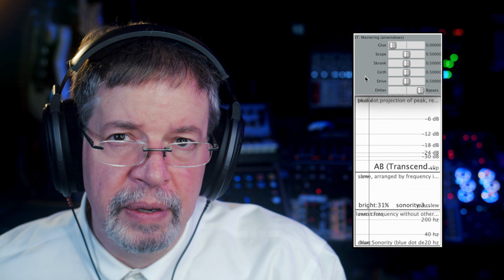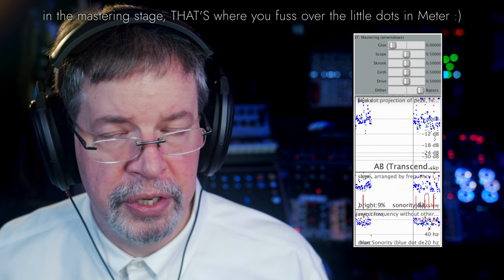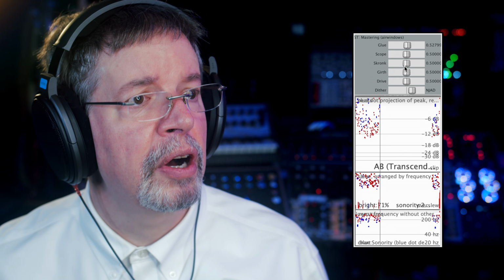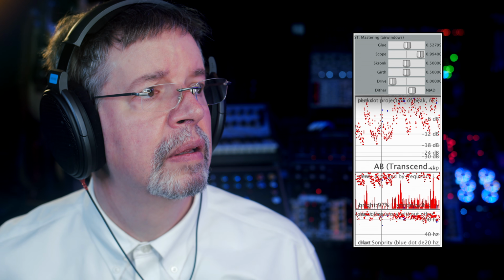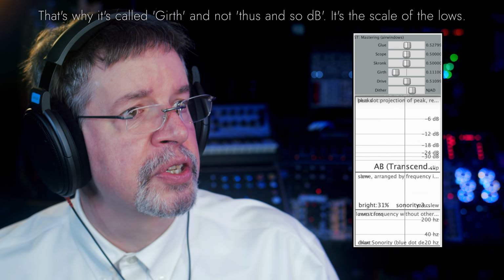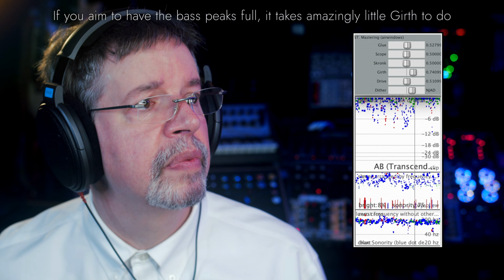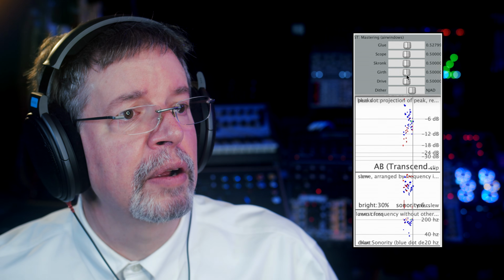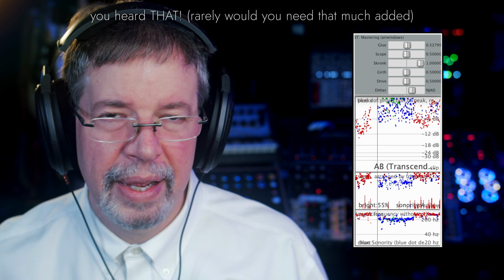Airwindows Mastering: Free Mac/Windows/Linux/Pi CLAP/AU/VST3/VST2/LV2/Rack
This plugin was a wild beast when I started working on it: it's now tamed to the point where I don't think you can do lots of harm by accident with it. It began as FOUR bands of Kalman filtering complete with the treble management available in Air4, and I had to run one of the bands backwards to make it work (as far as the direction you moved the control), and it constantly tried to do huge tone-obliterating things with the tiniest movements of the bands against each other.

Soon sorted THAT out. Meet Airwindows Mastering. You're meant to use it with Meter, to adjust stuff in the 'peak clouds' that wouldn't be immediately obvious to the ear. This isn't 'an EQ and a limiter/clipper/etc'.

The top control is Glue. It defaults to zero. You can turn it up to handle the most brutal unpleasant super-highs, but it's meant to be used around the middle, where it will moderate the 'red spikes' high treble can give you, controlling them without entirely making them go away. The idea is that you still want variation in those, rather than just 'clipping' them all to one point.

Scope is like Air4, or the air band on ConsoleX. It's named that, because it's how you control the amount of super-fine detail on things. If you crank this, everything will seem like it's under a micro-Scope. In case you don't want that, you can safely turn it down to retain 'highs' but tame just the glitter. This works in conjunction with Glue.

Skronk and Girth are sort of like 'tone' controls, except they are relative to the lower sub-lows band, also done with Kalman filters, which moves separately in conjunction with these. The way it works, if you boost Girth stuff gets way bigger and fuller, to where it'll immediately start filling your peaks region with bassy information. If you cut it, it doesn't seem to remove the bass, but the whole texture of it changes and becomes more leaned out and sparse, without in any way lessening bass impact. Girth is specifically about the sensation of over-fatness or lack of it. Skronk is that, but for aggressive high mids. Cut Skronk and things get a lot more polite. Boost it, and the thickness steps back a bit to allow the aggression to step out. This is not really about frequencies, it's about the interactions with the Kalman filters which don't just stick to certain frequencies (get too lively with these and you'll hear an unusual grind to the sound that's probably best avoided: middle settings are best)

And you might think you know what Drive is, but NOPE. In fact, it started out as Airwindows 'Zoom', and then stopped even being anything like that. Drive ended up being a simplified, cleaner form of Zoom that governs, not an output stage, but a trim amount for the individual Zoom controls on EACH other control. Namely, Scope, Skronk and Girth (the subs are left clean as they are what Girth hinges off).

So the adjustments to these three controls also affect the subtler forms of Zoom on them, and Drive lets you offset each of those a little more, to finetune the effect. It will also end up boosting, or cutting, the overall level a bit. However, bear in mind this ties in with the three controls above it, so if things are getting over-dense, over-girthy, if Skronk is getting too aggressive, you can use Drive to pull everything back a little. If you're getting a sound, but it's just slamming things too hard, you can dial in the optimal 'peak cloud' keeping everything pretty well maxed but not as just a featureless line of smashed audio.

This is not for loudenating. This is for getting your PEAKS to slam in exactly the optimum way, which in fact will make your stuff hit harder relative to loudenated stuff that has been normalized down to matched volume. In a replay gain situation you can do some damage with this if you know what you're doing, and if Meter is showing you where every peak is getting to, and whether they're bassy or loud or bright.